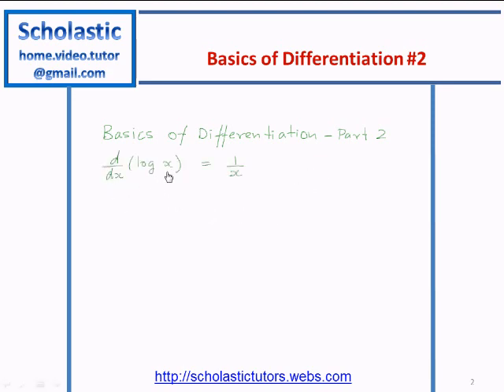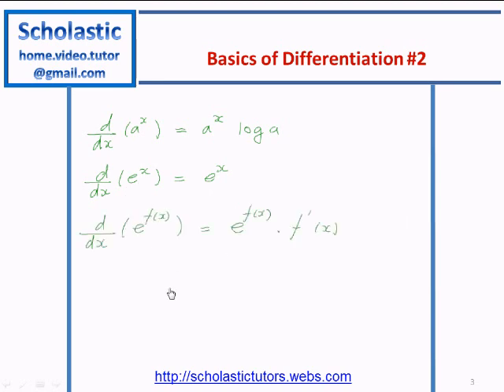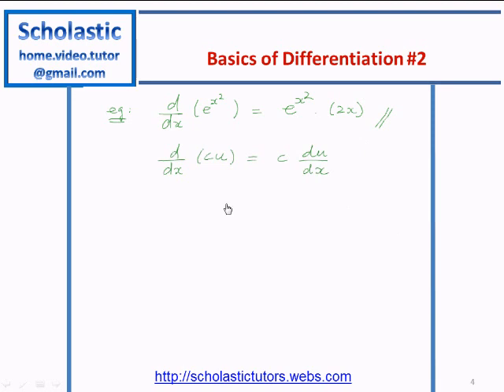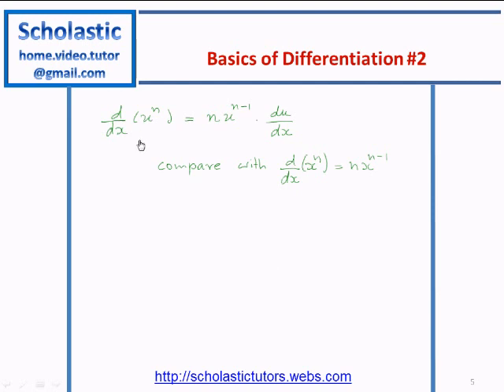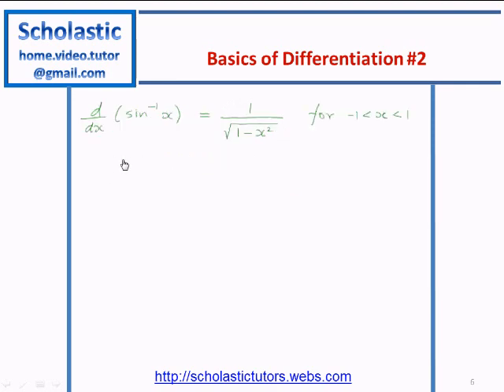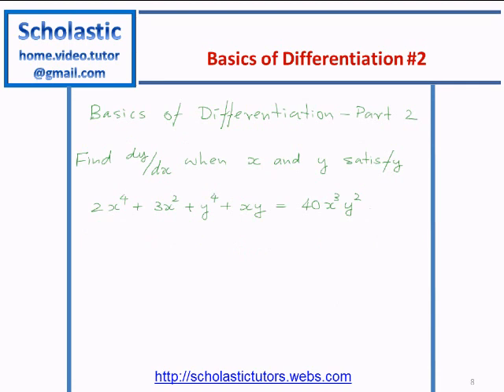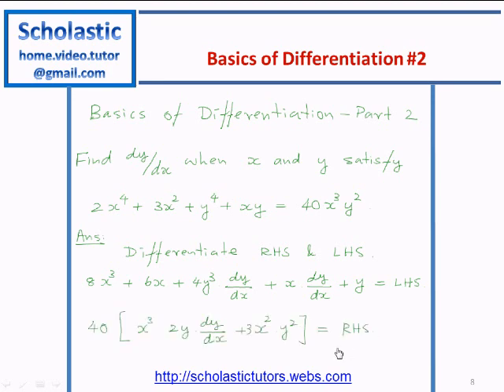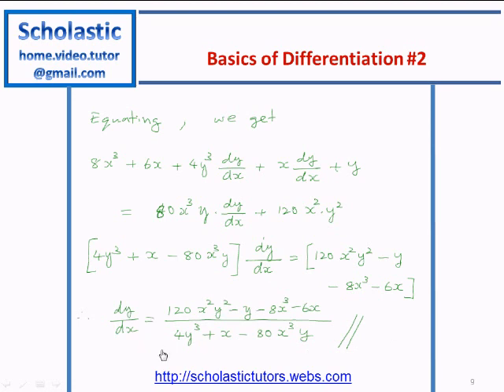Differentiation - Basics of Differentiation #2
In this video we look at some basics of differentiation. Differentiation of ln x, ln (f(x)), a^x, e^x, e^(f(x)), cu, uv, uvw, u/v , u^n,and elementary inverse trigonometric functions are considered here.